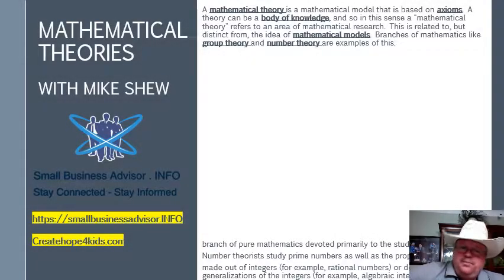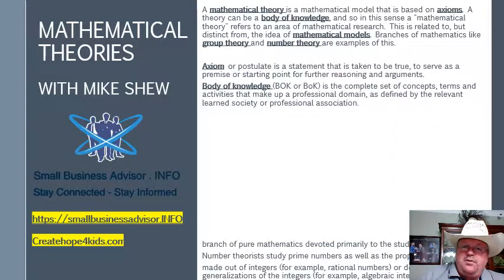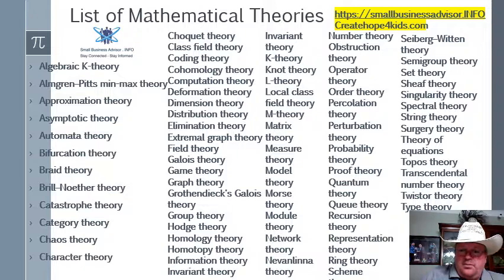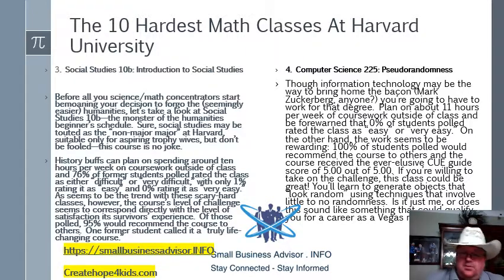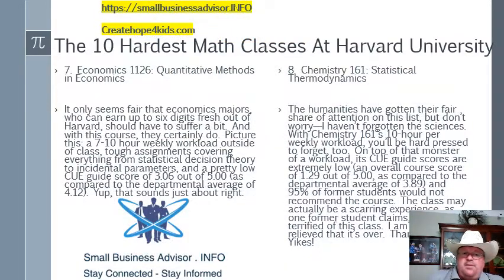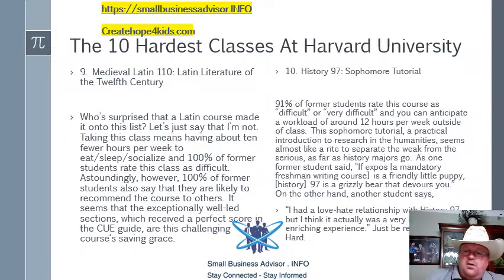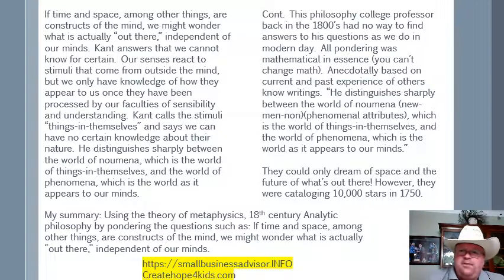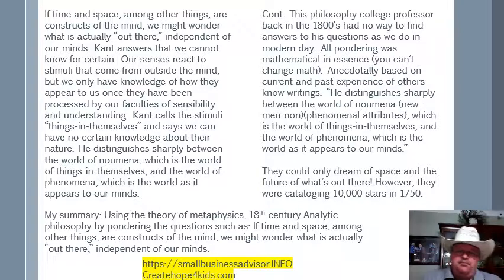Mathematical Theories From SmallBusinessAdvisor.INFO & Review of Kant's Pure Reason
From SmallBusinessAdvisor.INFO. Do you love mathematics (commutative law {number operations} or the theories (about 64 in our show today) of math? For me, it’s the theory (philosophy and sociology connection into deep reasoning), except for commutative operations within theorems performed (one mistake in the 3-page equation process and it is incorrect).

In grad school. The two main financial classes required (5) prerequisites from undergrad for each course. In my financial management class, for the mid-term and final, our professor said: “call in sick Friday at work, or you will not have enough time to finish your exam(s)” and “use whatever you need to solve the problems its open book.” I started at 8 am on Friday and worked 10-12 hours each day through the entire weekend to turn my completed mid-term and then the final (4-month course) exam in by midnight Sunday. From SmallBusinessAdvisor.INFO

Talk about panic attacks!

So, we dive into Kant’s Critique of Pure Reason, mathematical theories, and a comparison of the hardest math classes at Harvard.  Any serious math folks out there, please jump with your comments.